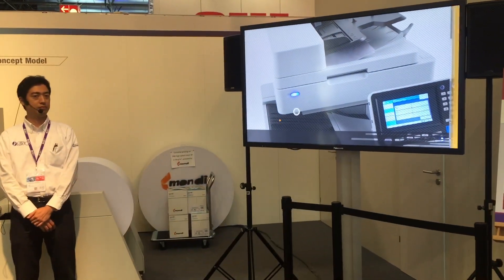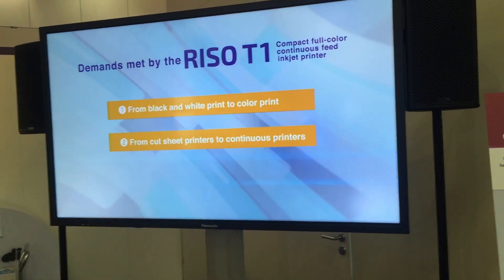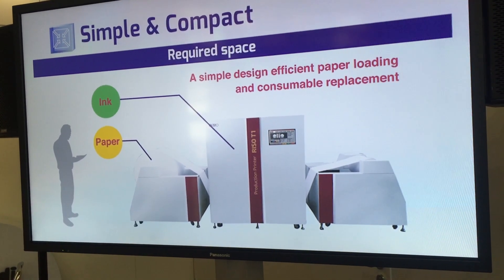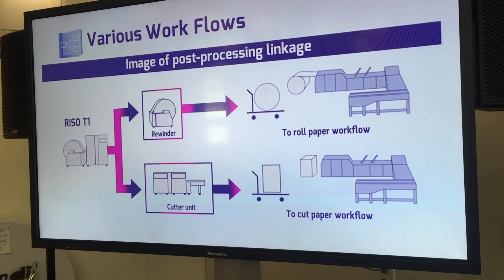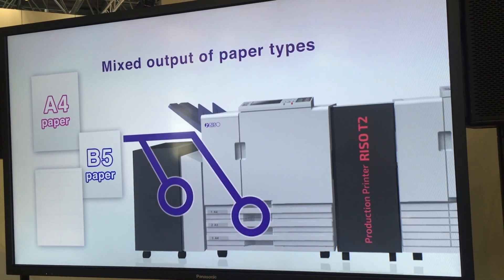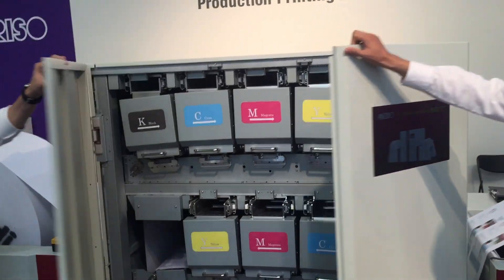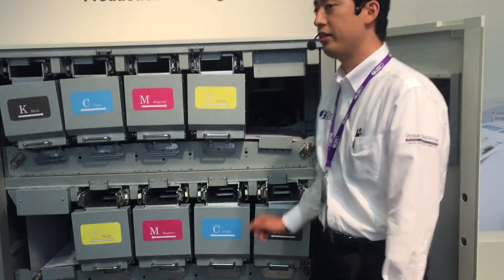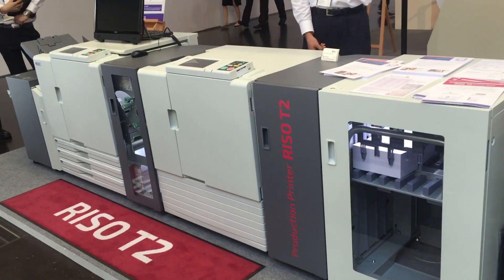Riso T1 Maszyna drukująca z roli.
Koncepcyjna maszyna drukująca firmy RISO o prędkości 565 arkuszy A4/ min.